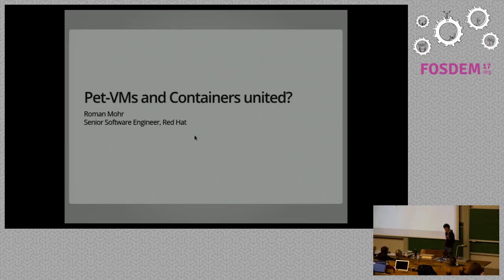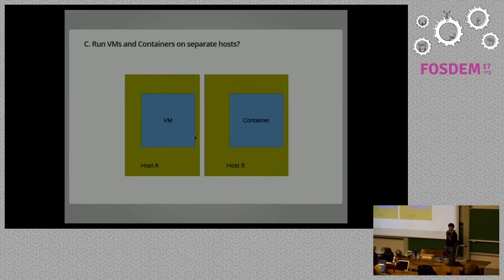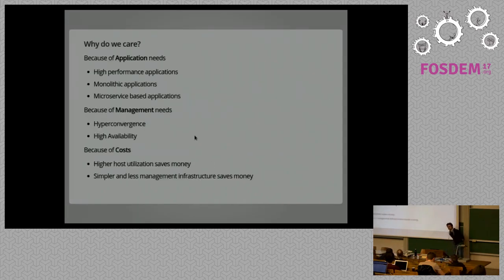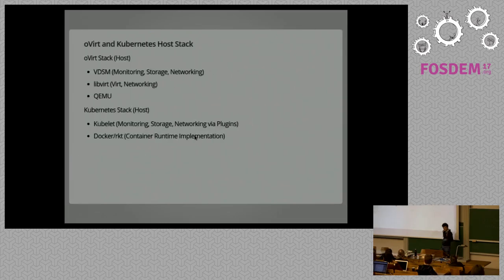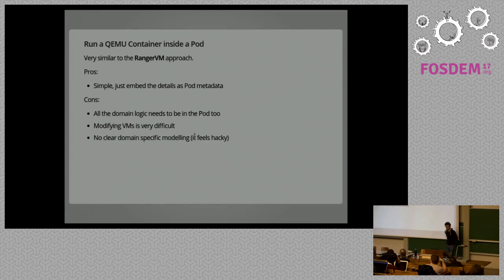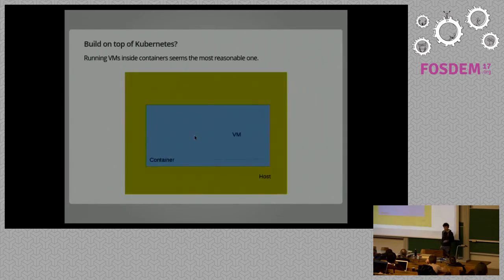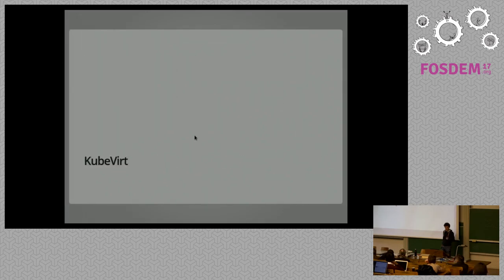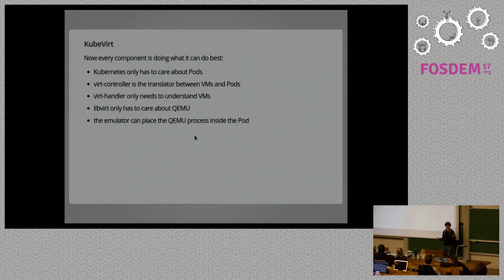Pet-VMs and Containers united?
by Roman Mohr

How do you integrate containers in your IaaS? In a VM based IaaS environment,introducing containers can be a painful experience. Most likely you end uprunning containers inside VMs to reuse existing infrastructure, or you startdividing your data-center into a container- and a VM-world. Either way, youhave two management solutions and non optimal resource management. But what ifwe put VMs inside containers? Would such a copernican revolution give us somebenefits? This talk covers our research around using Kubernetes as a virtualmachines cluster manager.

First we will briefly look into what a typical container and a typical VM is.Then we will look into the details on how resource and device limitations areenforced on VMs. In our research we used oVirt, so comparing its host sidestack (VDSM/libvirt/QEMU/systemd) to Kubernetes container host side stack(kubelet/docker/rkt/systemd/cni). At the end we will have a betterunderstanding of the differences and overlaps, and can therefore consider howto manage Pet-VMs and containers in the same cluster, managed by kubernetes.

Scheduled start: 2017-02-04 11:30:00